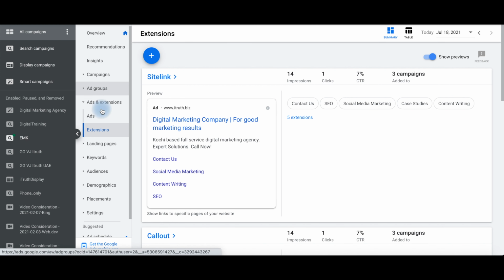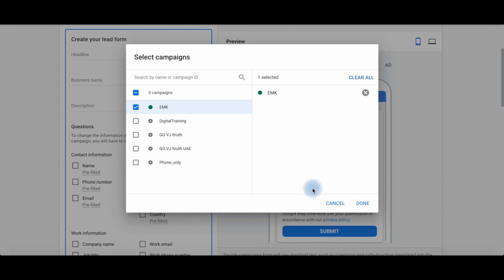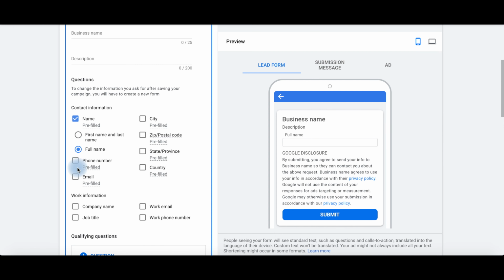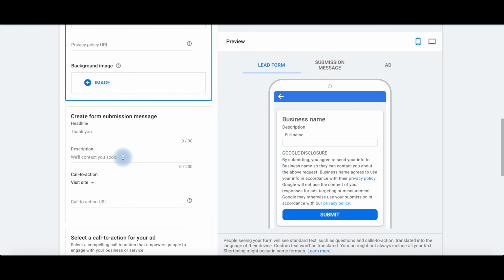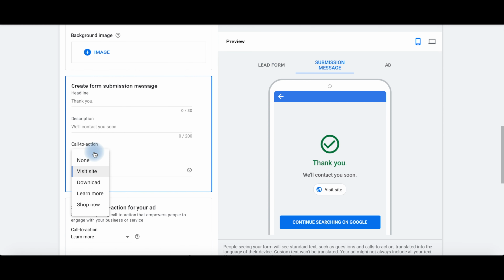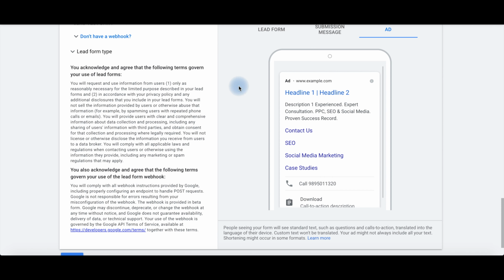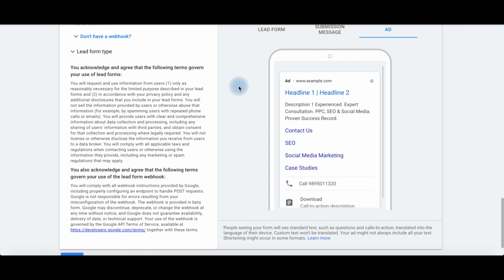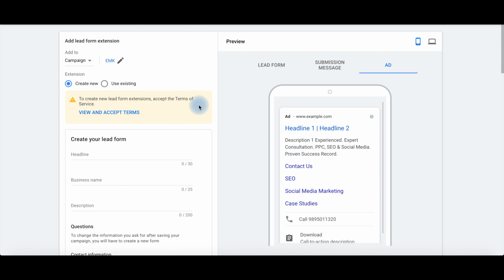Google Ads Lead Form Extensions Tutorial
Lead form extensions help you generate leads by letting people submit their information in a form directly in your ad.